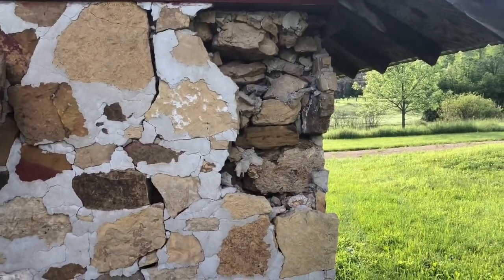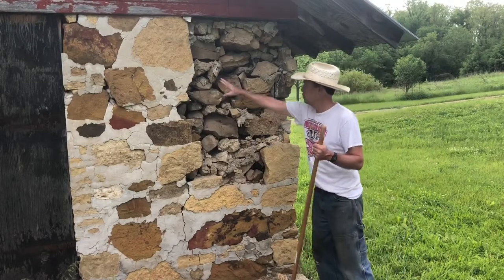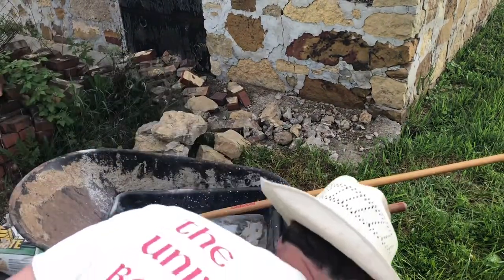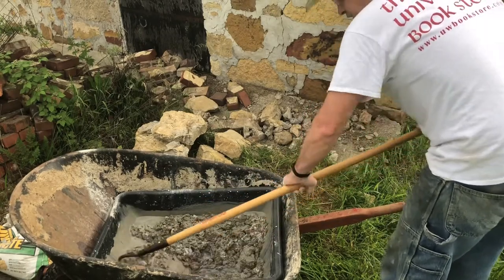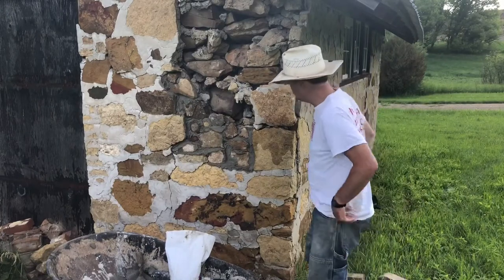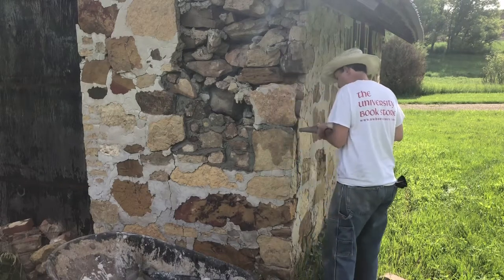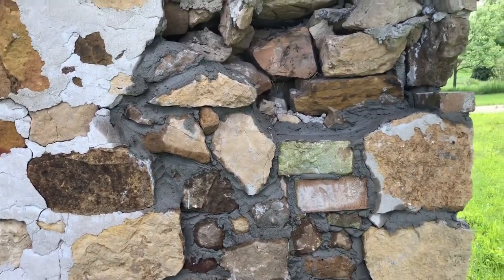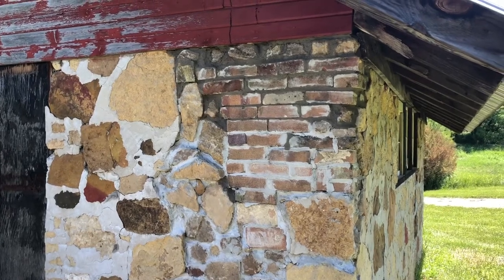Milkhouse Repair | Dave's Farm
Repairing a collapsed corner with stone, brick, whatever!  Used a mortar bag to apply the mortar - was a great tool.  Follow along for a minor mason adventure!